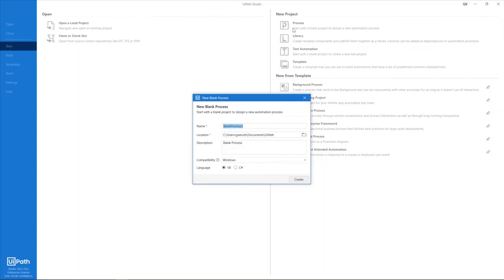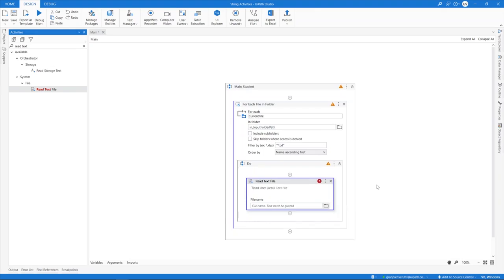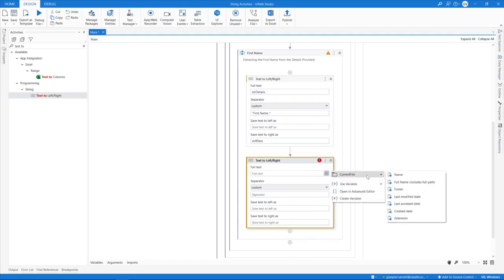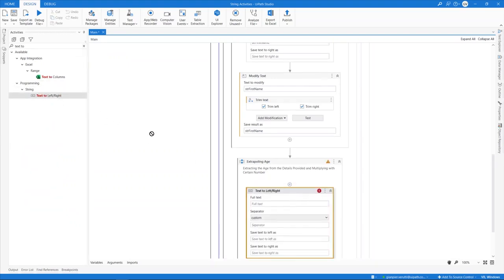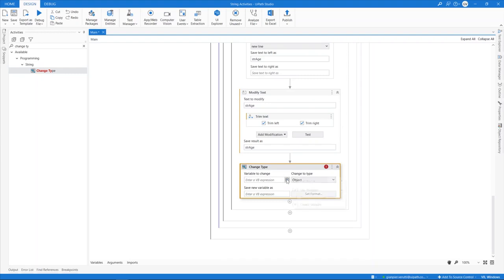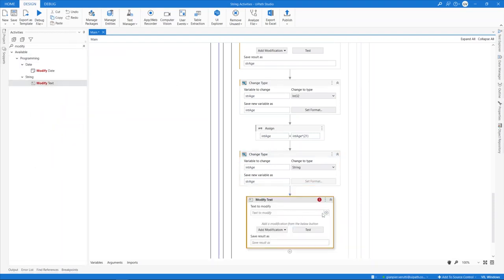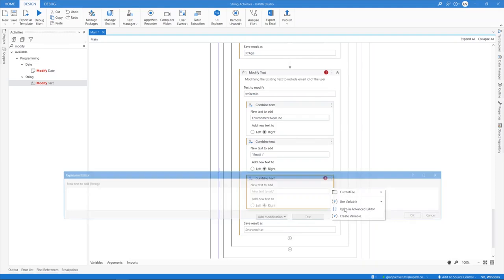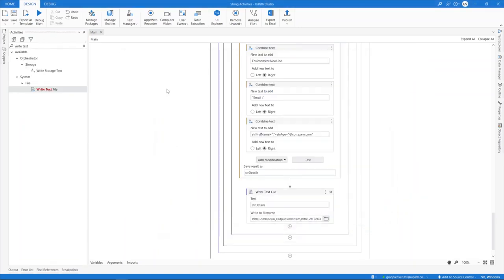03a. Data Manipulation with Strings in Studio - String Activities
In this demo on String Manipulation, we’ll explore some of the string activities available in Studio by building a project that will append user details from a text file with an email address.